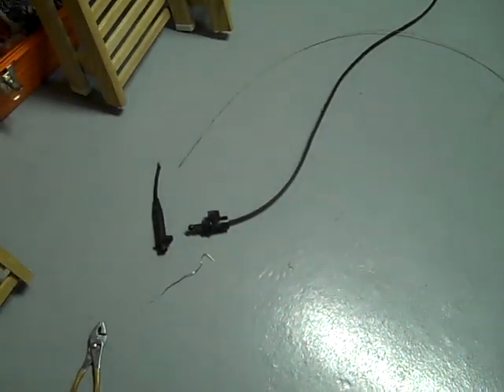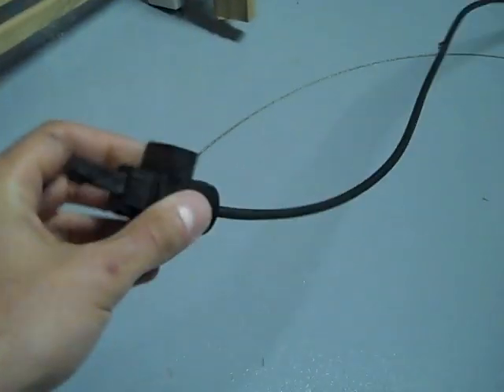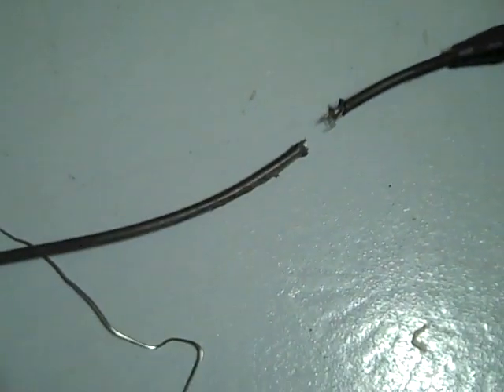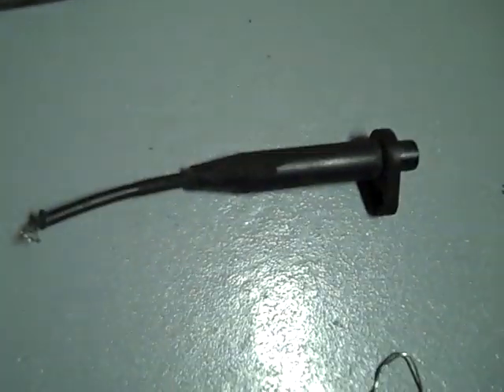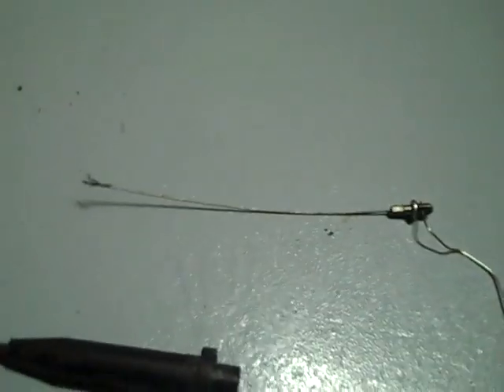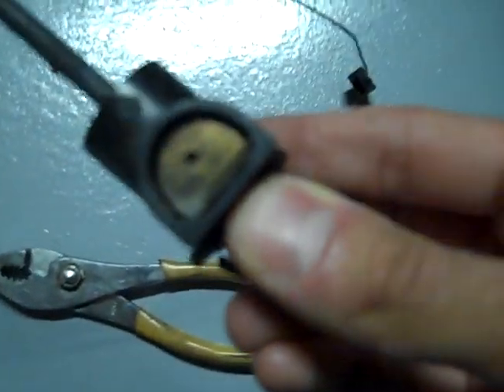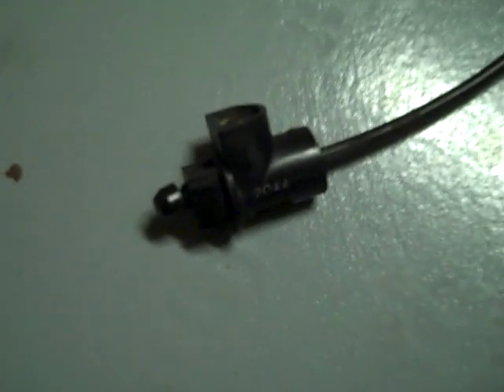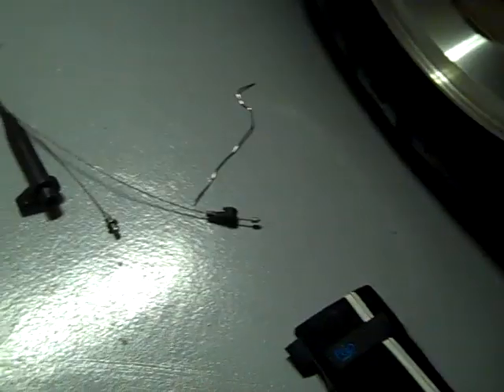How TV cables work... TV meaning Throttle Valve, Or Transmission Kick down cables.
A simple video on how Transmission kickdown cables work and how to adjust them.